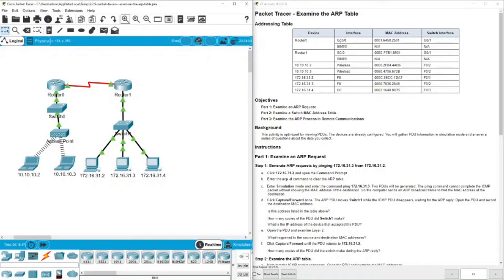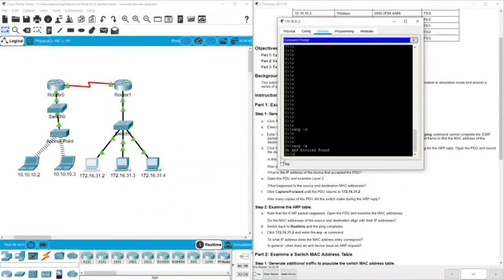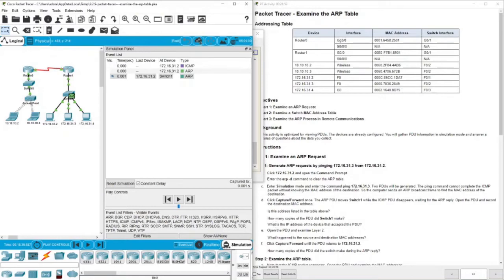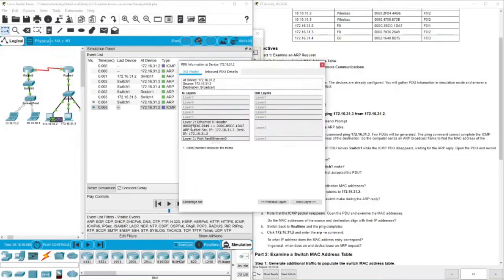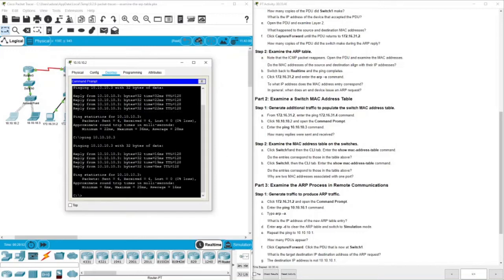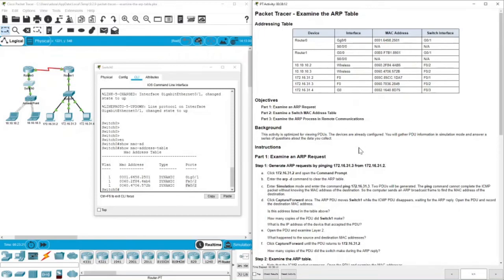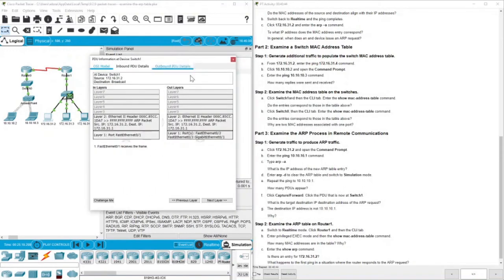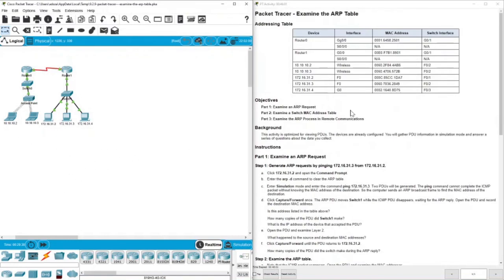(CCNA-1-v7) 9.2.9 Examine the ARP Table